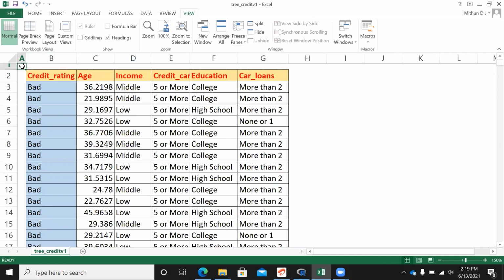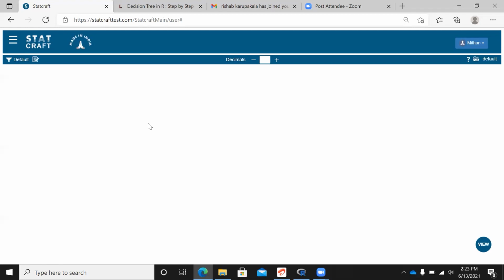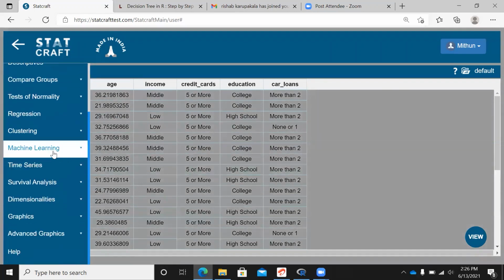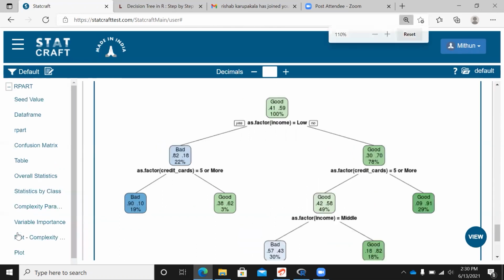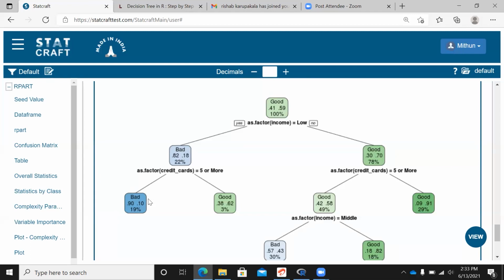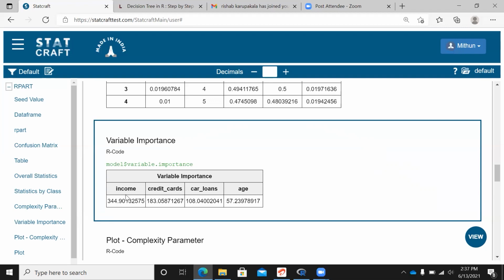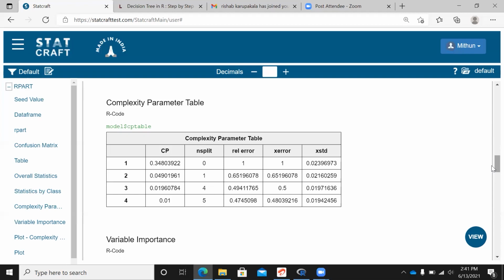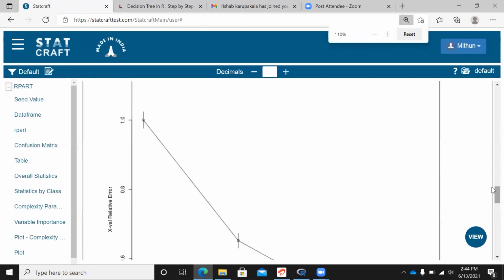Decision Tree in Statcraft | RACE| REVA University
In this video, Mithun D J, Senior Manager- Data Science of RACE, REVA University talk about Decision Tree analysis. Also,

1. Mallows Cp Statistic
2. Confusion Matrix
3. Credit risk analysis

Advantages of Statcraft

• Statcraft is not a programming software, but it is a menu-driven software, which is completely GUI-based.  People who face difficulty in programming can handle Statcraft easily.

• It is time effective. It reduces the time taken to execute a project as it saves the time needed to otherwise write the codes.

• It is very easy and simple to learn.

• One doesn’t need to know python programming, C++ programming, or any other programming languages to use Statcraft.

• Programming software like R, Python, etc., require additional installation of libraries as they are not easy to install, and many will require debugging and error correction. In contrast, Statcraft libraries are already installed.

To import the dataset, choose the option ‘Data’ and then choose the ‘Import’ option.

To do a credit risk analysis under the Menu option, choose the ‘Machine Learning’ item. Then, choose the option ‘RPART’ under it. Then, specify an independent and dependent variable. When both independent and dependent variables are present while doing a Decision Tree, it is known as a supervised learning technique. If the dependent variable isn’t specified, then it becomes unsupervised learning. Statcraft gives the R codes which are at the heart of the analysis. This enables the user to customize the R code later.

Using the graphical display as projected in the Plot, one can discern credit risk for different variables. The parent node presents the majority class. A blue color node in the Plot represents the profile of a bad credit risk and a green color node represents the profile of a good credit risk. The decision tree highlights the majority class or the modal class in a particular node, the sample size in a particular node, distribution of the bad and good credit risk. Final decisions are made based on the terminal nodes.

Advantages

• Decision tree is a non-parametric approach to profiling individuals, and it can be used in situations where the relationships are non-linear.

• It can be also used when there is a chunk of missing data.

• It can be used when the independent variables show a lot of correlation.

Variable Importance shows the hierarchy of importance of the variable. Confusion Matrix gives a summary of the predictions of good and bad credit risks. Th Complexity Parameter Table or CP table refers to the trade-off between the size of the tree and the error rate to prevent overfitting. The general rule of thumb is that large trees with a lower error rate are penalized in favor of smaller trees. Smaller values of CP encourage larger decision trees. Larger trees will result in overfitting. Large values of CP encourage smaller trees which prevent overfitting.

Watch the video to have an in-depth understanding